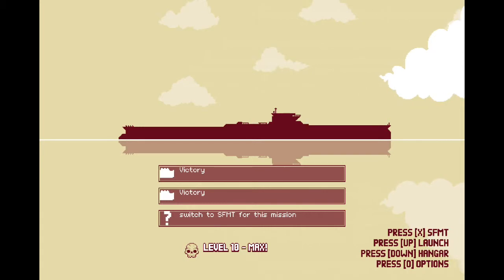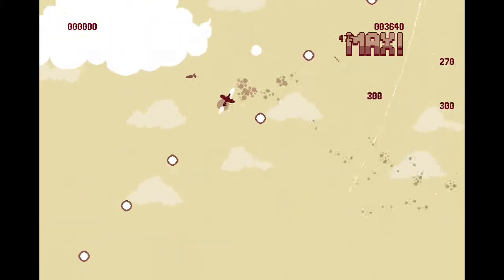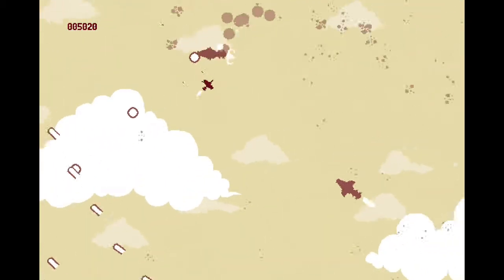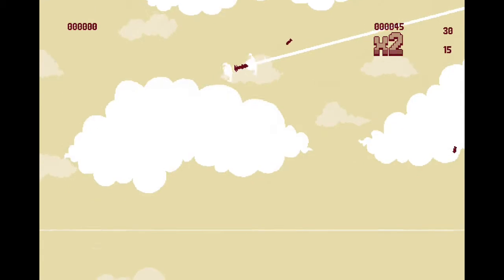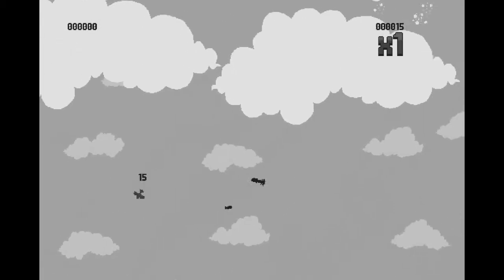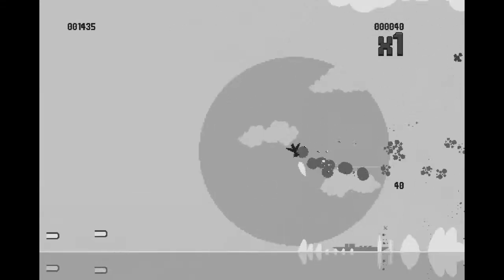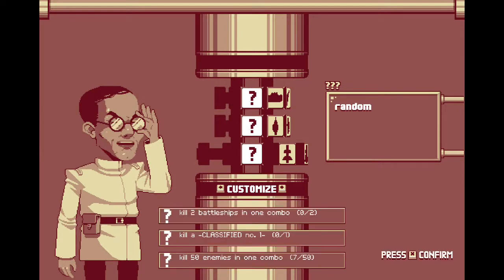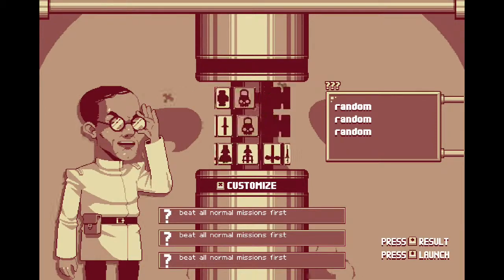Pevan Plays LUFTRAUSERS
I know it's been a while, but here is LUFTRAUSERS! It's a great little dogfighting with a big focus on customizing your Rauser (super-plane)!